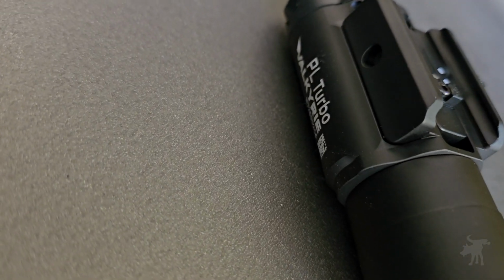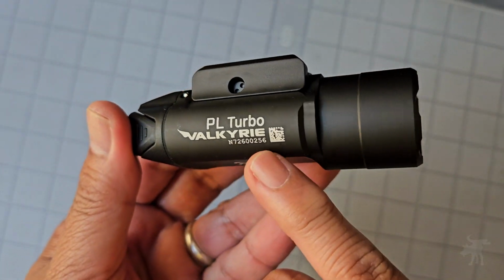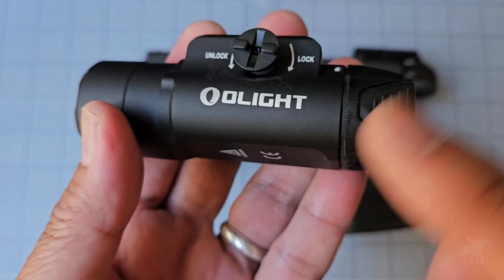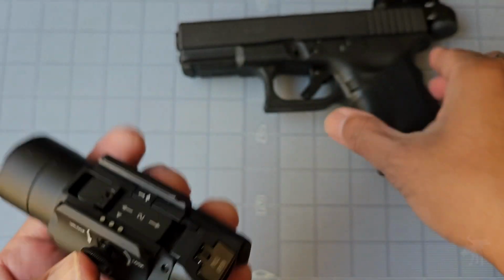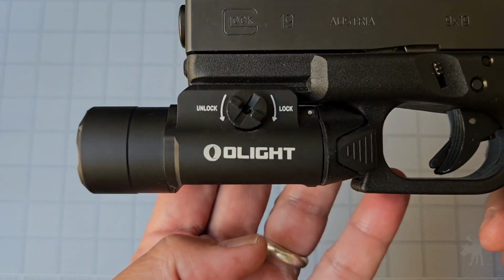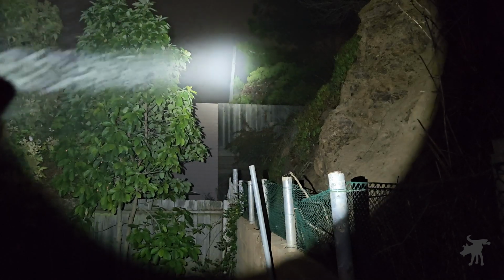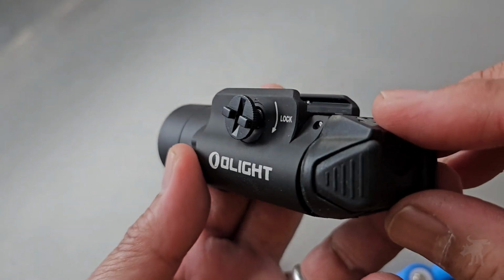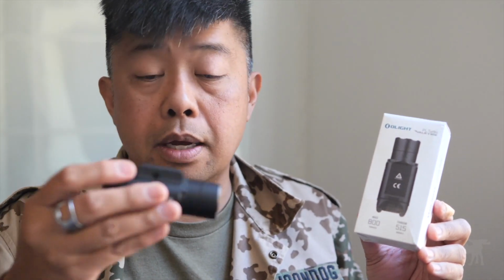OLIGHT PL Turbo 500 yrd 800 lumen beam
Olight sent me their newest weapon flashlight, the PL Turbo Valkyrie. Read my full review

CHAPTERS
00:00 Intro
00:32 Package and Features
04:24 Comparison to PL2
07:32 Lumen Test
08:52 Beam
09:42 Outdoor Test
10:13 Drop Test
10:32 Water Test
12:35 Conclusions

Become a Member and be automatically entered to win gear I review

STAFF
Producer: Giselle Palacios-DelMundo
Camera: Scott "SCOOTY" Mitchell
Producer (Light & Knife): Tony "STICK" Samaniego
Producer (PS/LEO): Darryl "PARABELLUM" Russell
Producer/Asst. Camera: Ciri Santos
Producer/Asst. Camera: Otto Tang
Production Assistant: Marcella Palacios-DelMundo
Production Assistant: Tomas Palacios-DelMundo

PRODUCTION NOTES
Shot on Panasonic G9, G100, and Samsung Galaxy phones
This video is for educational and entertainment purposes only. All demonstrations were filmed in a safe and legally regulated location. Do not try this at home without proper supervision. Portions of this video may have been filmed in a Law Enforcement shooting range supervised by a certified Range Safety Officer.